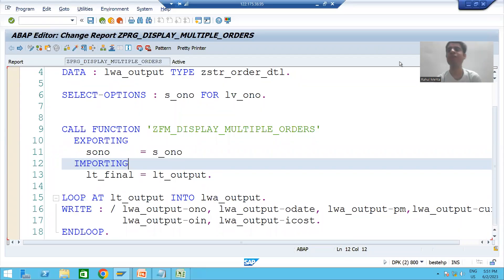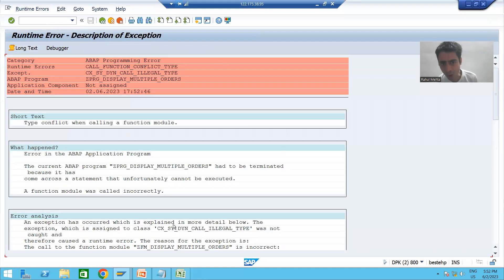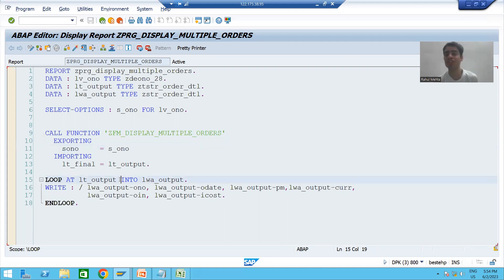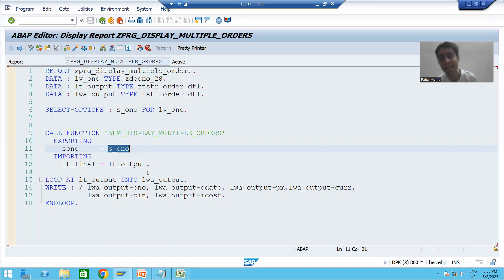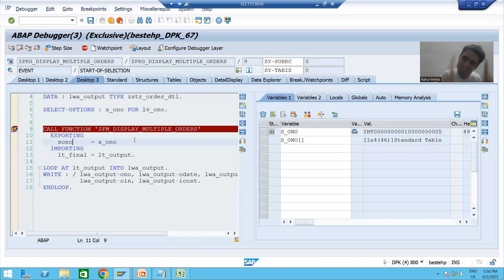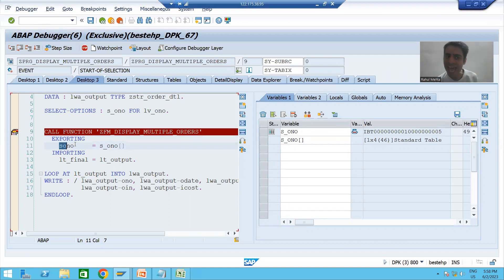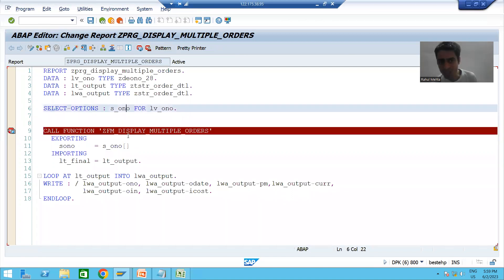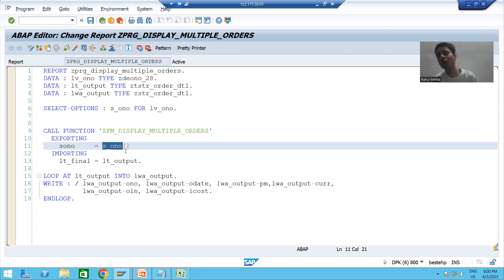20 - Modularization Techniques - Function Modules Part17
-Understanding of Run Time Error in the Program.
-Resolved the Runtime Error , by using the brackets( [ ] ) with the Select-Options.
-Checked the Output of the Program.